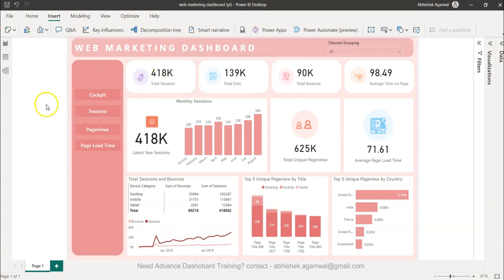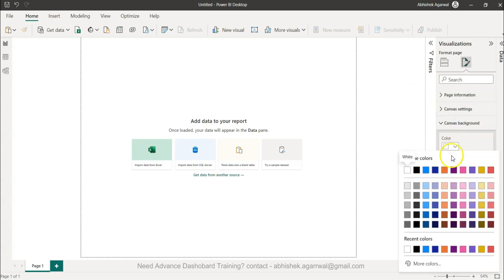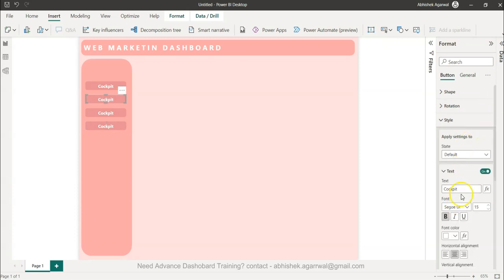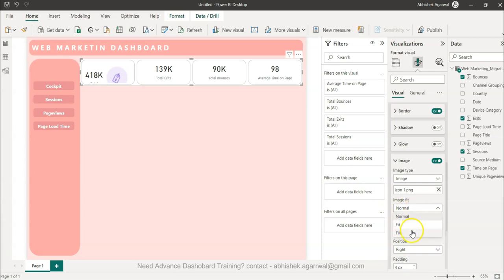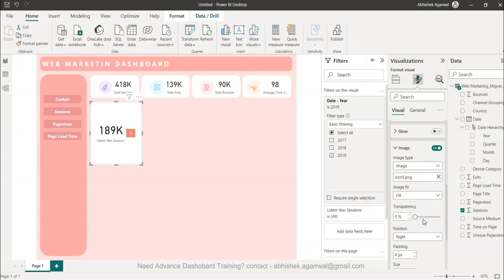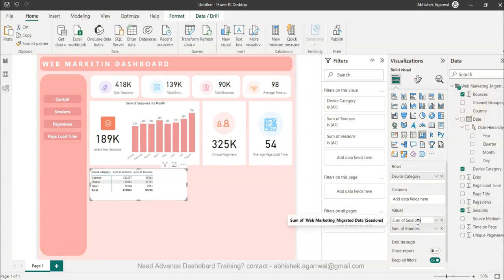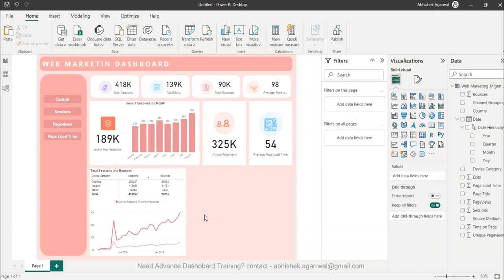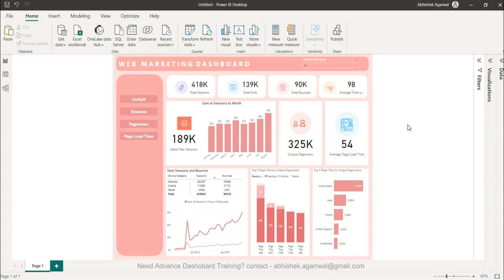Power BI Dashboard Project for Business | Build Step by Step KPI Dashboard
I am covering a lot of key dashboard design and development techniques in this tutorial so hope you'll enjoy creating this dashboard.

Need this Workbook? Tag me on LinkedIn with this video and write your feedback, and I'll share the workbook.